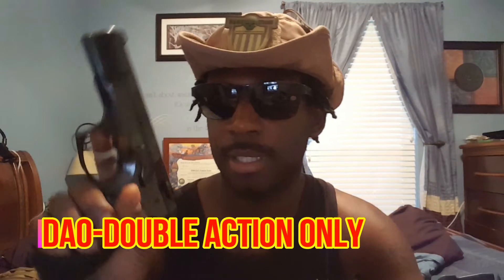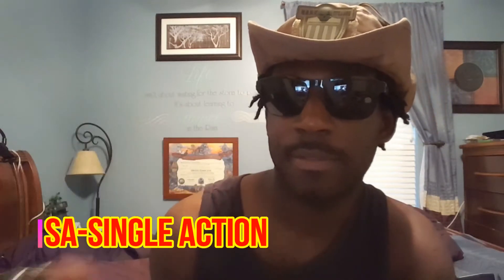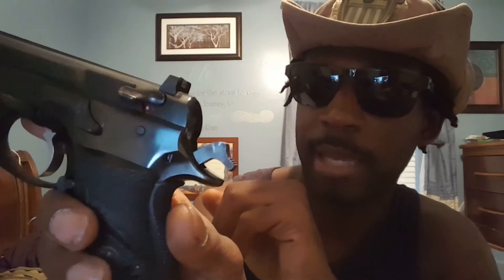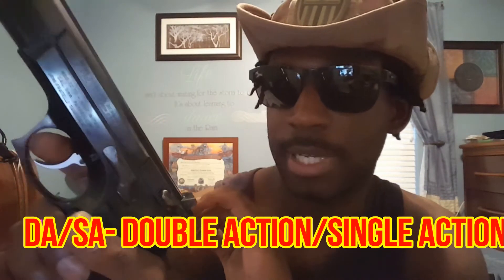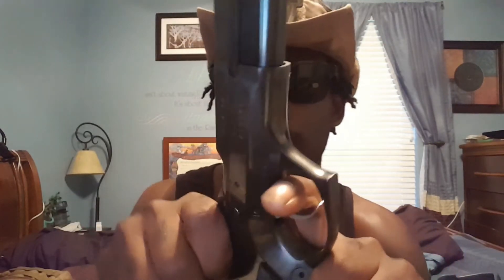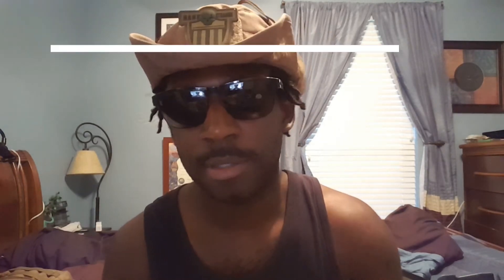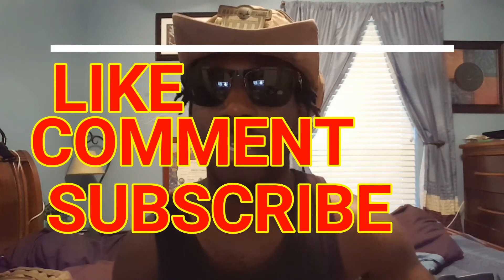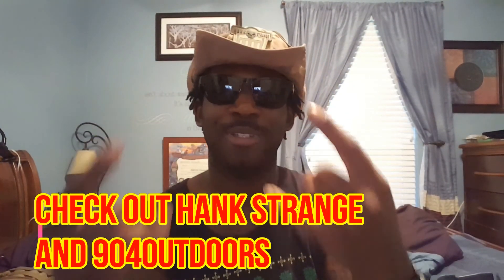GUN TERMINOLOGY: Trigger Pull Systems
Hey guys, this is for the new guys who dont understand the "gun talk" heres a lil knowledge for you.